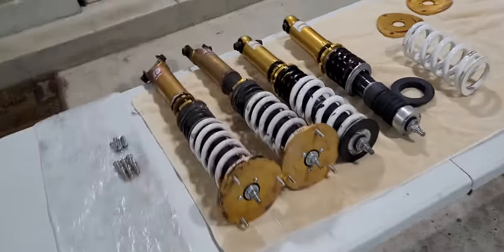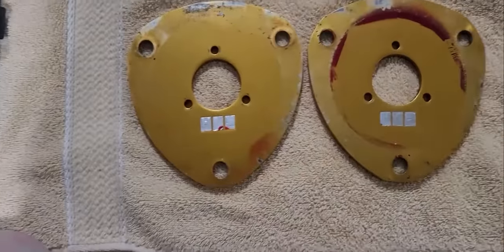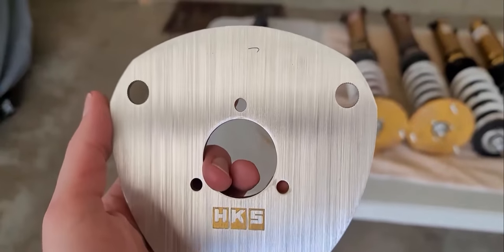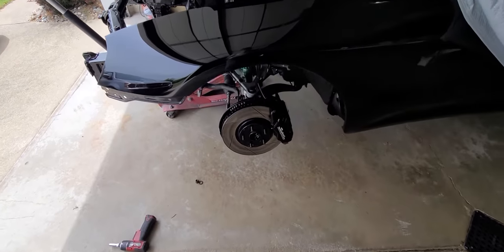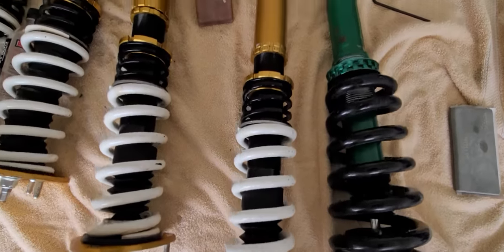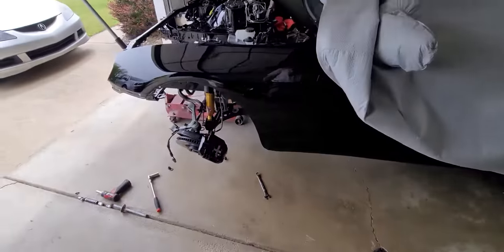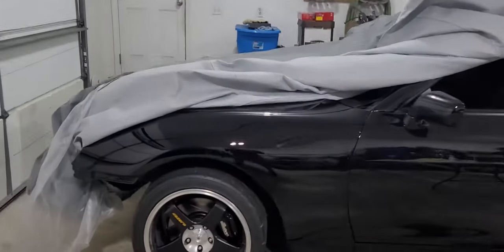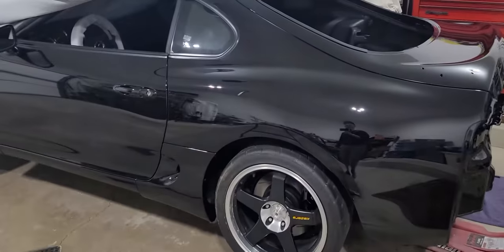HKS Coilover install - Toyota Supra MKIV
I install a set of HKS Hypermax GT 4 Coilovers on my Supra and add a nice custom touch to them in the process!